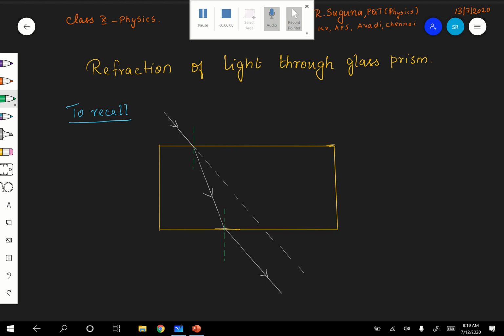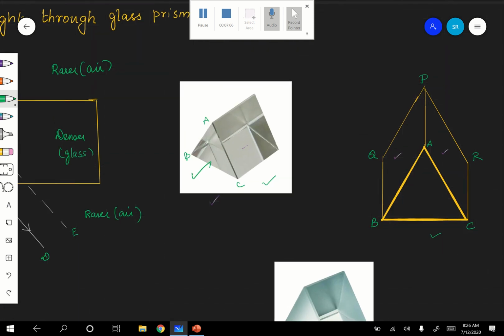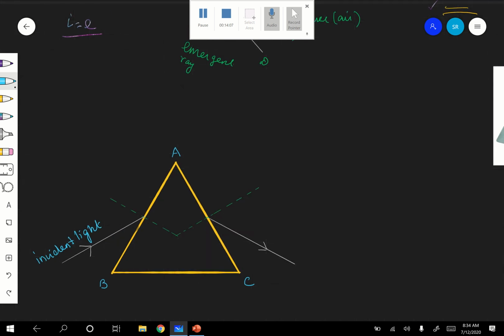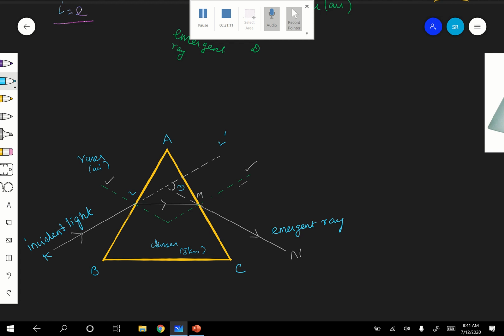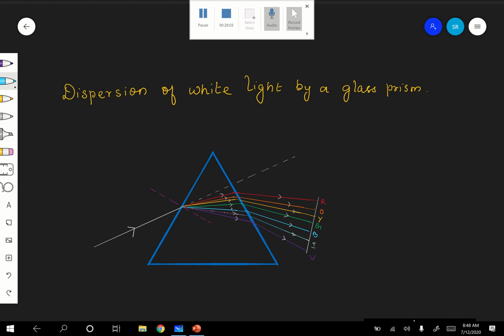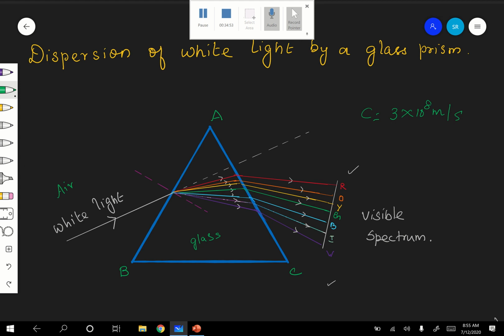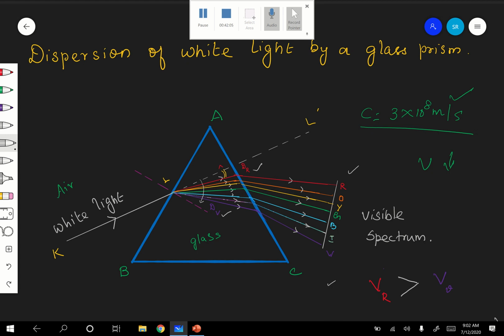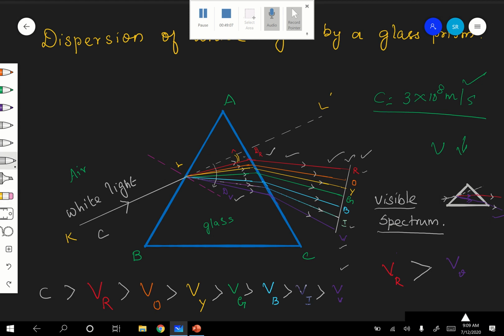4 Refraction and Dispersion of light through glass Prism